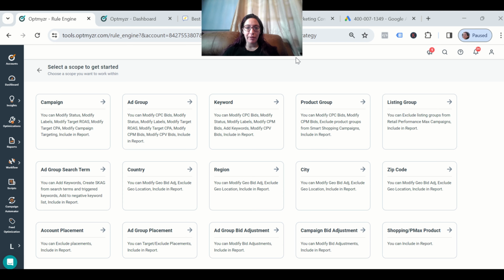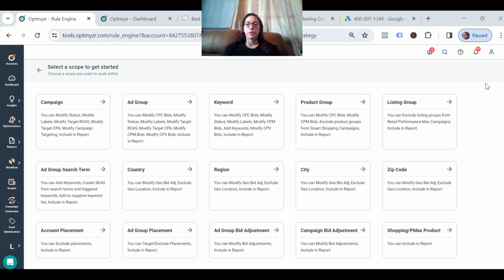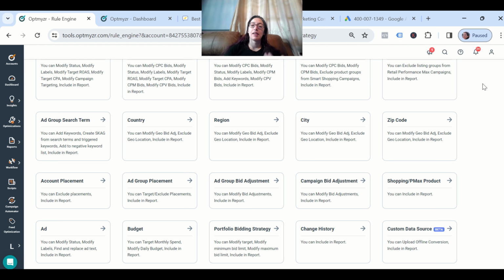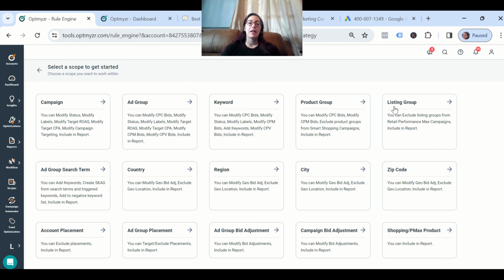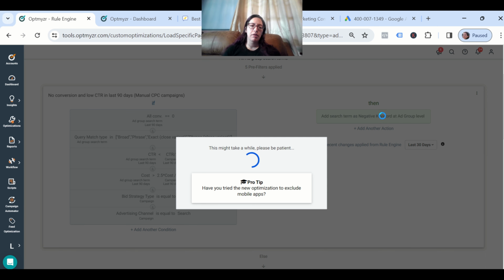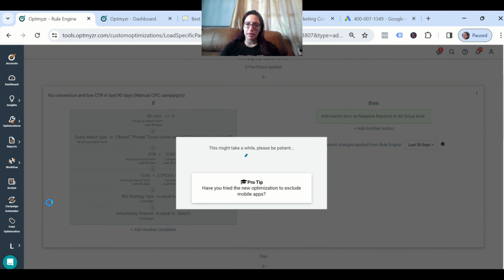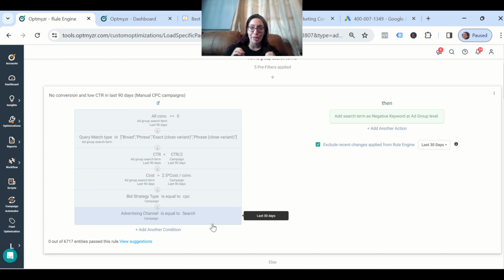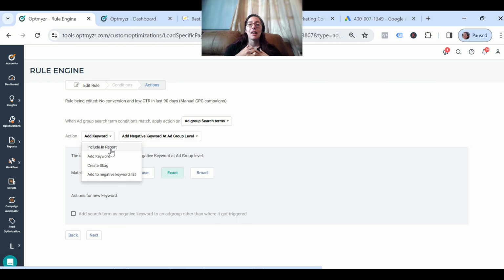Learn With Optmyzr: How To Make Rules In Rule Engine Work For Your Account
Rule Engine is a core part of the Optmyzr ad management software suite. One of the biggest fears marketers face is that rules they set might be flawed. In this video we outline how to think about each setting in the "if this, then that" logic series.

Rule engine can be set to take action or to send you a report.